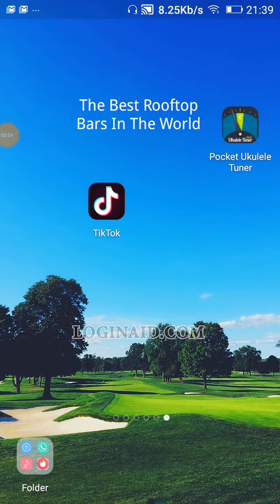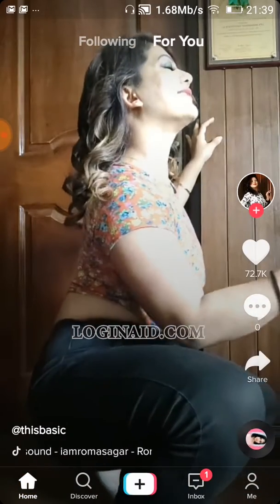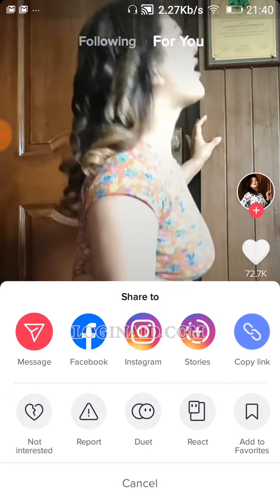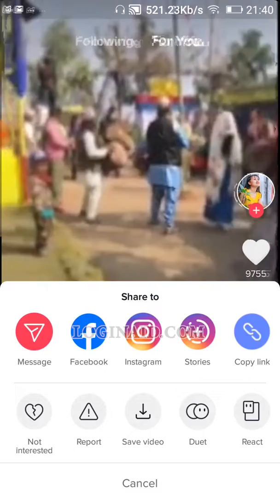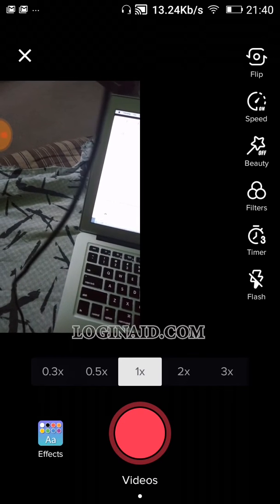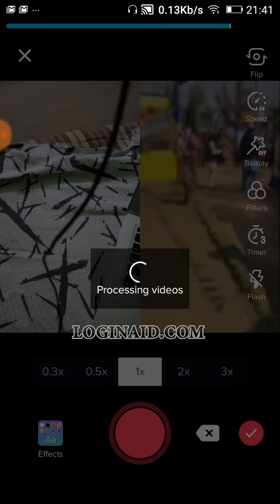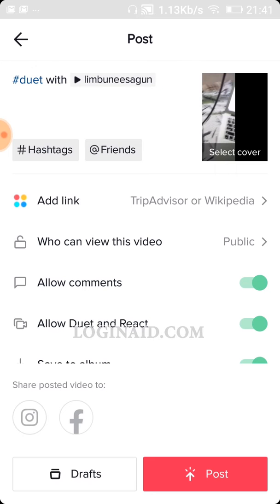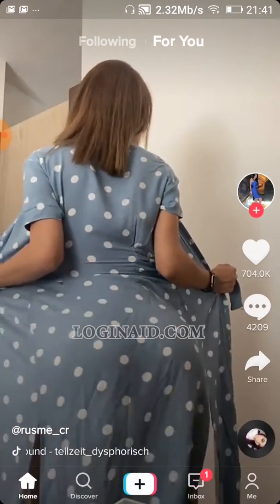TUTORIAL: Make Duet Video on TikTok | How To Duet on TikTok ?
TikTok provides the option to do duet on other TikTok user's video. This video explains the procedure to make duet video on TikTok in simple steps.